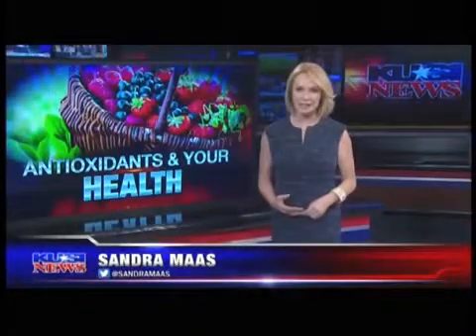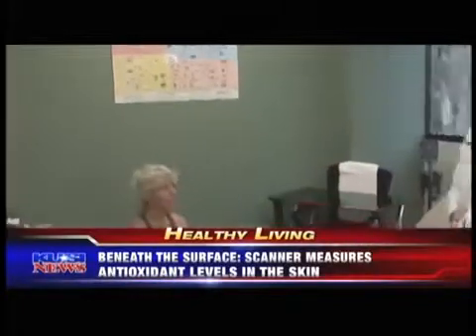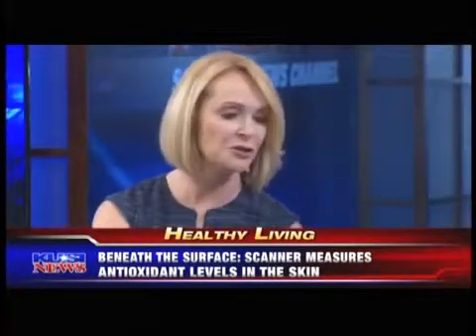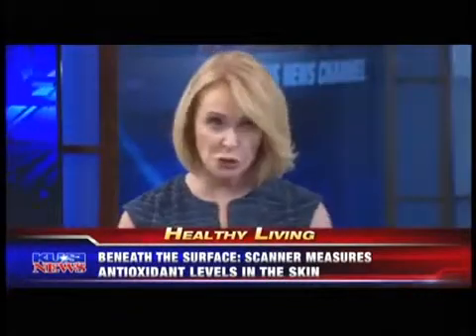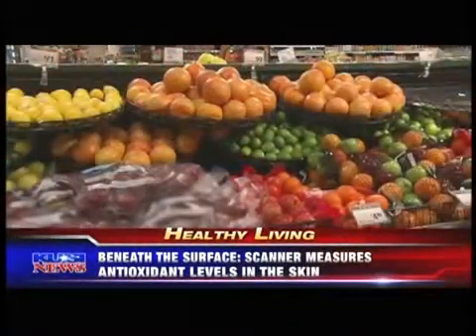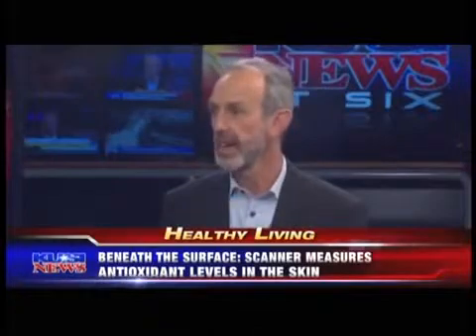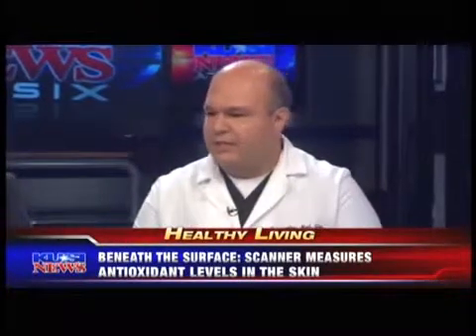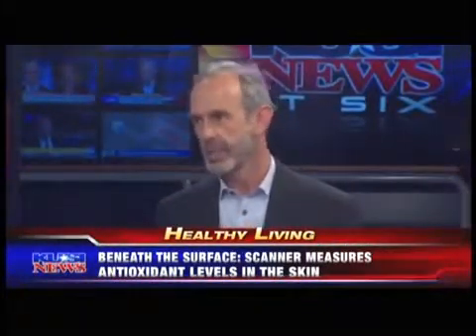Antioxidants and your health - S3 Biophotonic Scanner device on TV